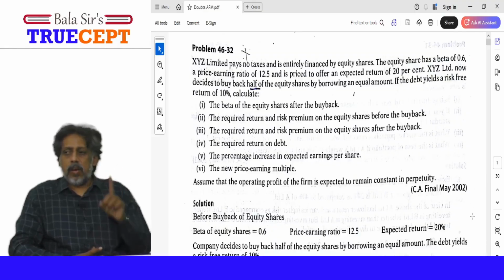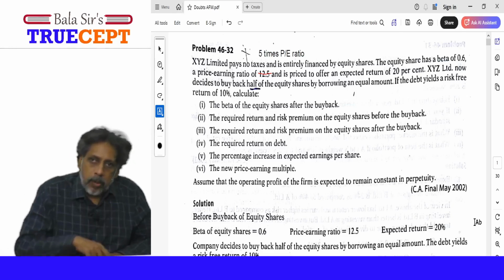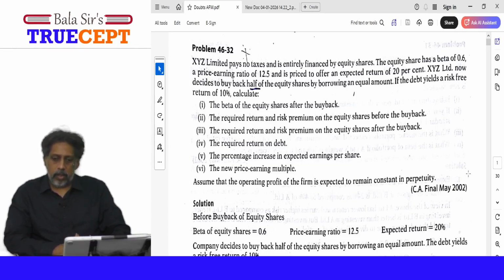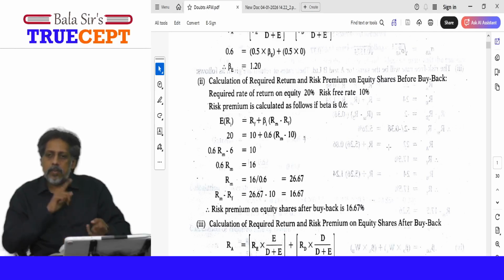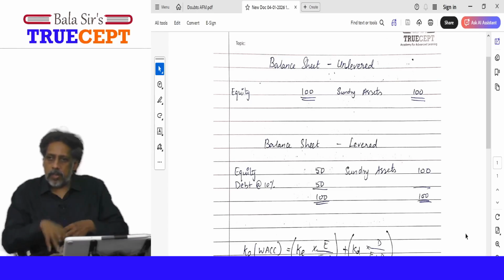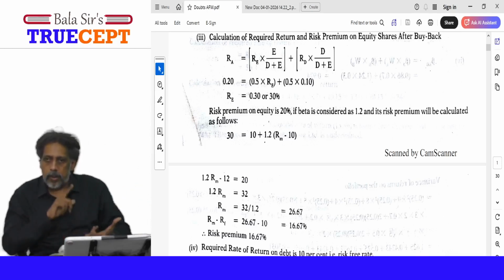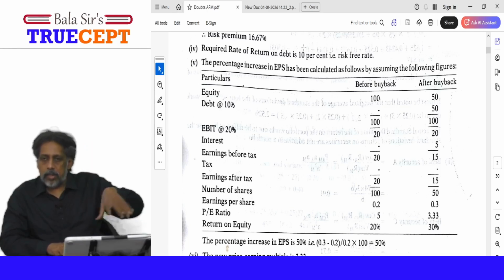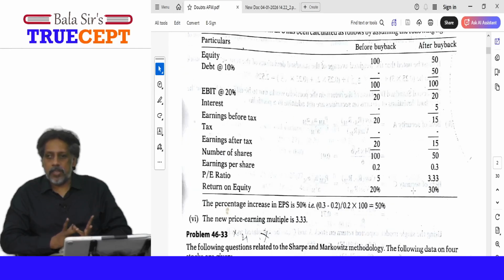CA Final FM | Share Buyback & Beta Calculation | Capital Structure Problem Imp Ques May 2026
Notes

In this video, we solve a classic CA Final Financial Management problem on share buyback and its impact on beta, required return, EPS, and P/E ratio.

📌 Question Highlights:

Company is fully equity financed
Given: Beta, P/E ratio, expected return
Buyback funded through debt
Analyze impact on:
✔️ Equity Beta after leverage
✔️ Required return (before & after buyback)
✔️ Risk premium
✔️ Cost of debt
✔️ EPS growth
✔️ New P/E ratio